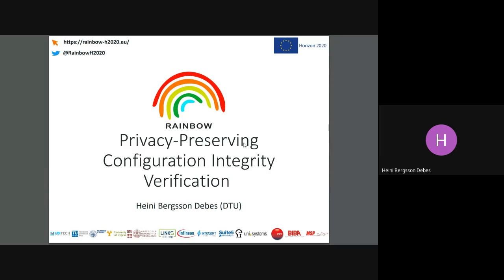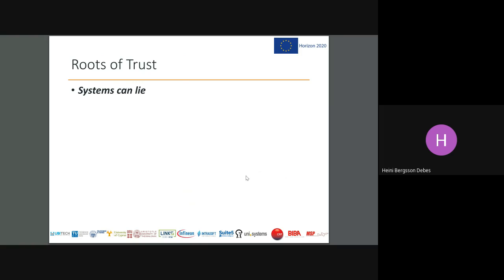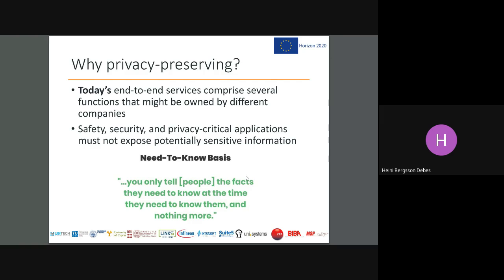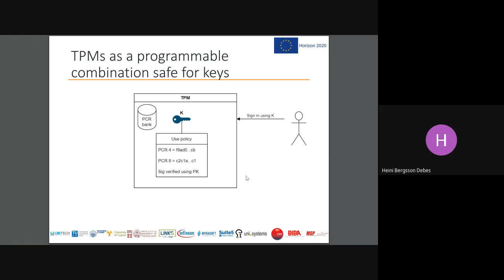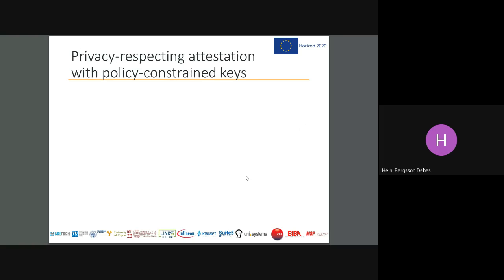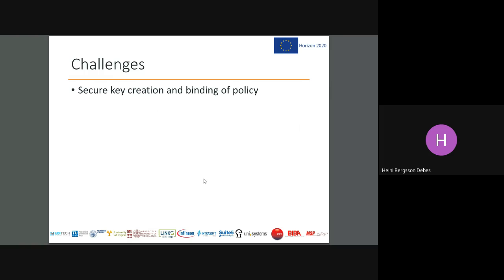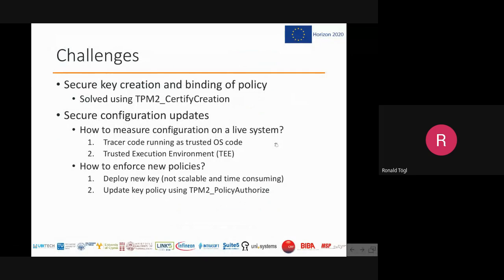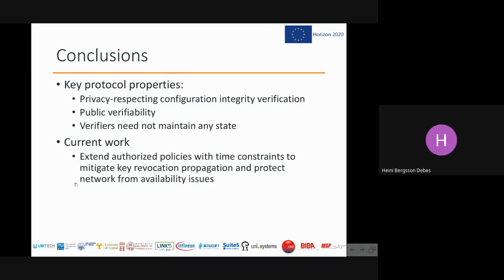RAINBOW WP2 Webinar: 3 - Privacy Preserving Configuration Integrity Verification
DTU: Heini Bergsson Debes

- The need for attestation in Fog Computing
-  Privacy preserving mechanisms using the TPM